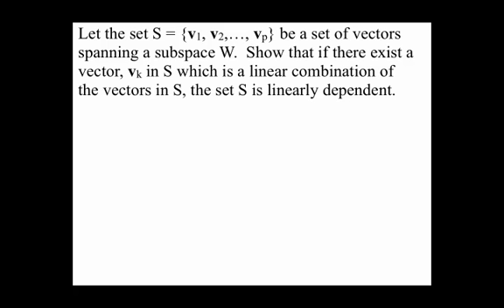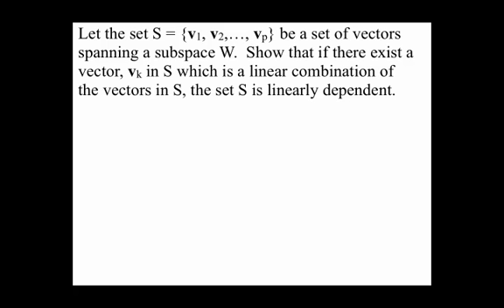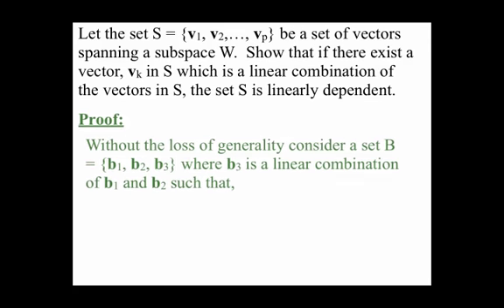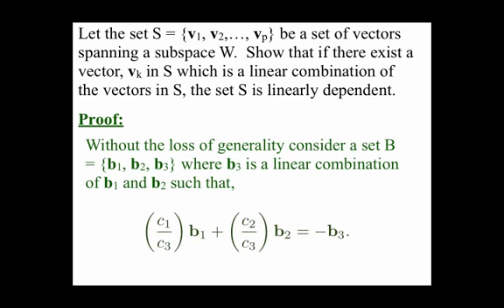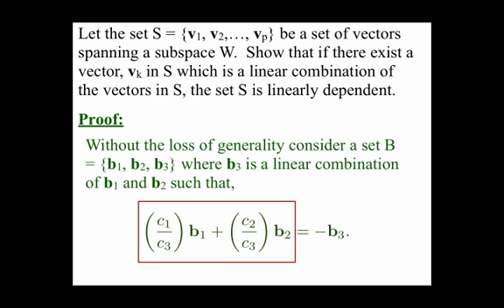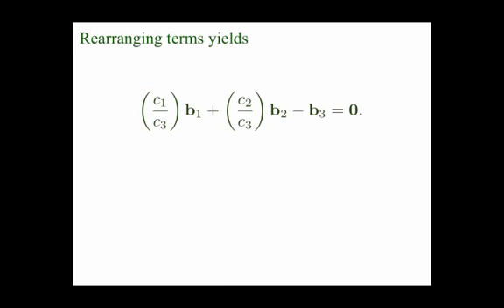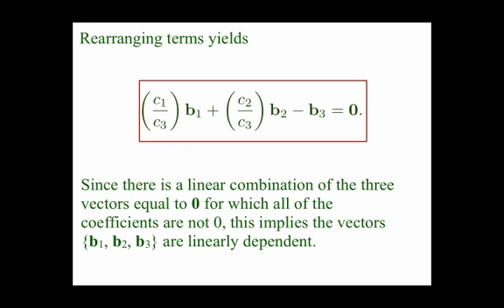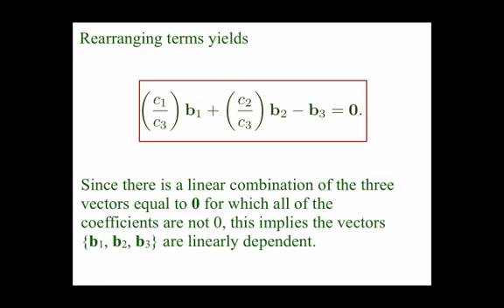Linear Dependent Sets.mp4